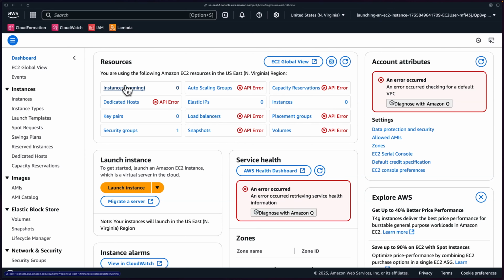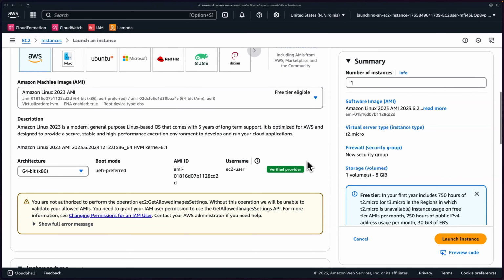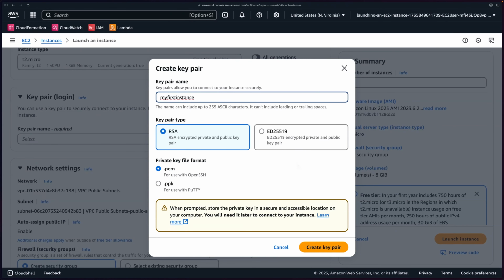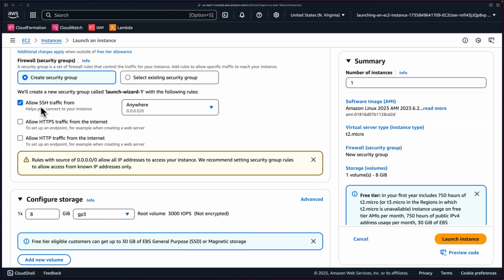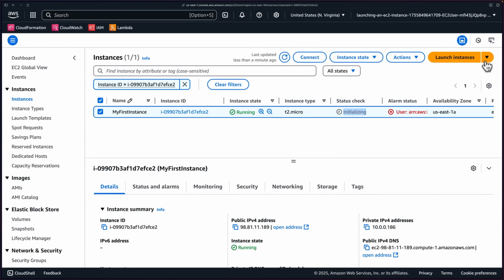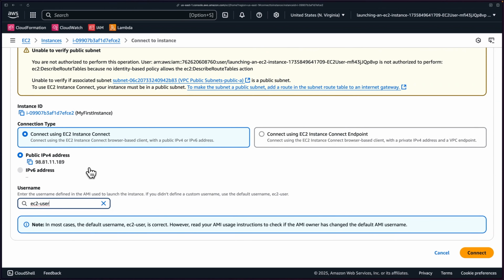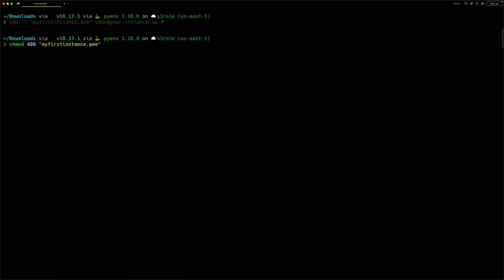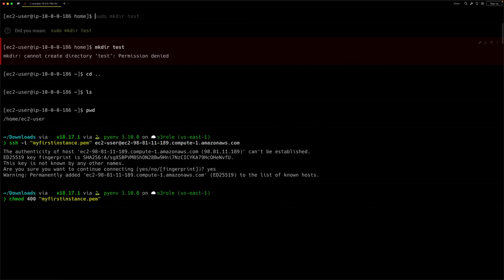Launch and connect to EC2 instances - SCS-C03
Need help managing a fleet of EC2 instances in your multi-account AWS organization? Our cloud security experts can set this up for you and train your team

In this lesson, you’ll learn how to launch and connect to an Amazon EC2 instance step by step, from navigating the EC2 dashboard and selecting an AMI to configuring networking, creating key pairs, and applying basic security group rules.

We’ll walk through both browser-based connections and SSH access from your local machine, helping you understand how authentication works and how to securely interact with your instance.

By the end, you’ll have a running EC2 instance and the confidence to connect, explore, and start working within your own AWS compute environment.